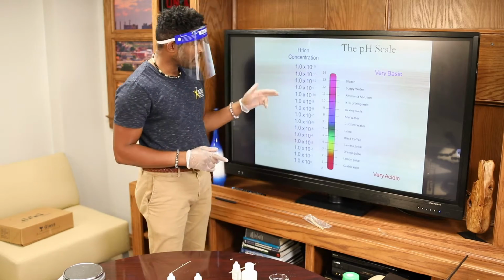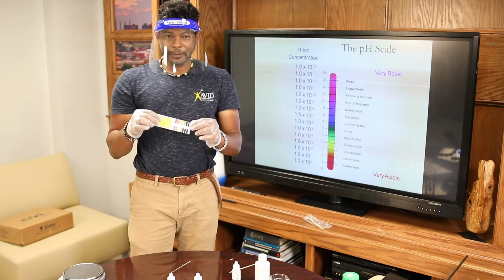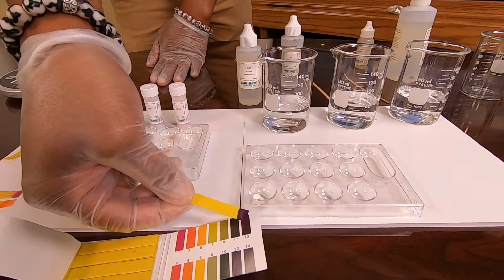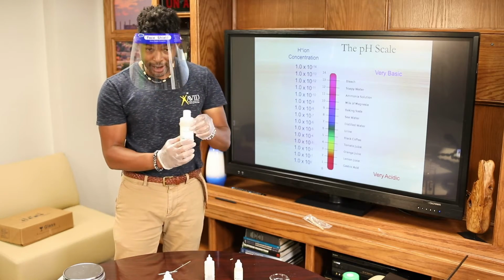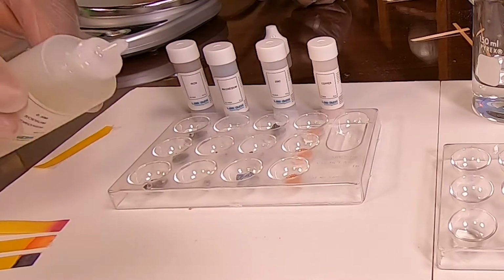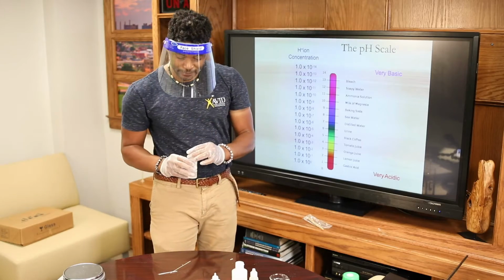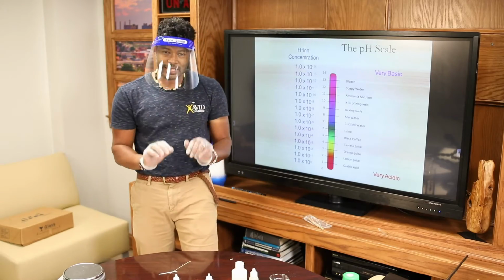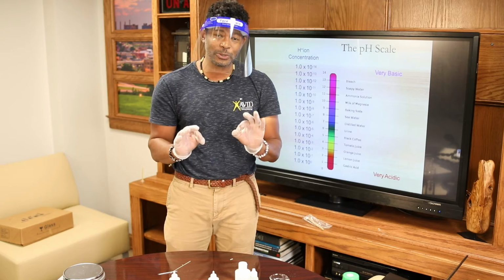KCPS Homeroom: Science Wednesday! 9-12 8/26